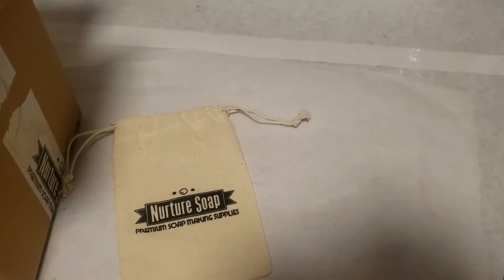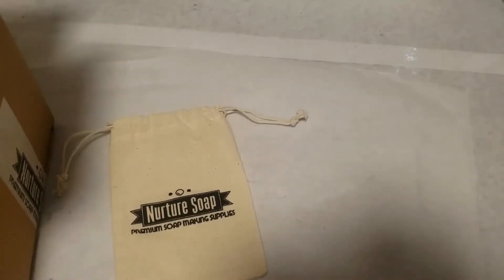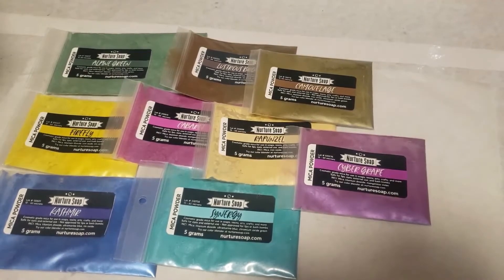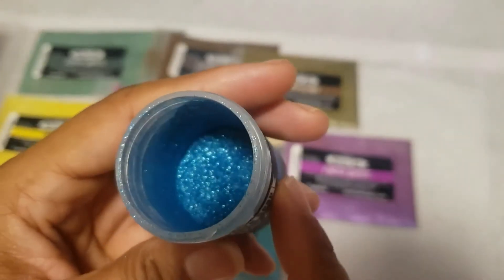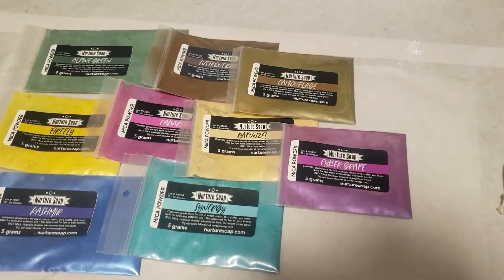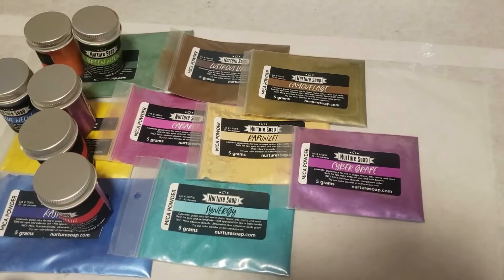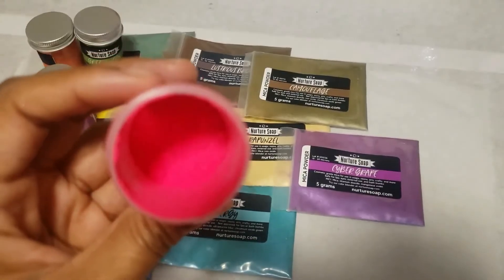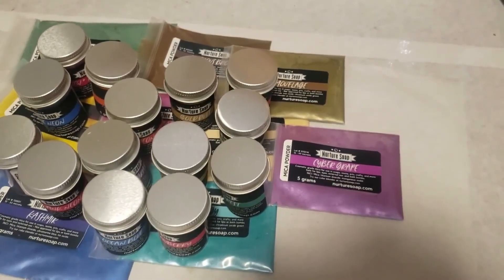Unboxing Nurture Soap Micas & Glitters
Hey guys! It's Danielle and like always I am happy you choose to watch my video.

And if you are already watching this video then you have already found my youtube channel!

Today's video is just me unboxing a few Nurture Soaps micas and some glitters that I ordered. I was so excited to receive my new order because I've been wanting some new micas. I hope you enjoy

God Bless Always:)